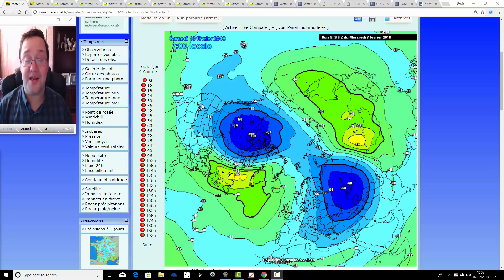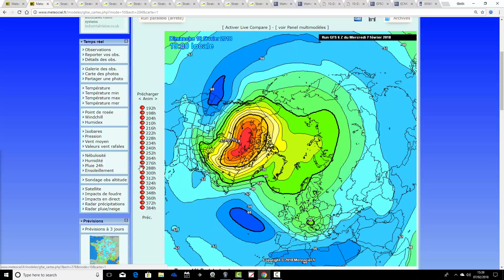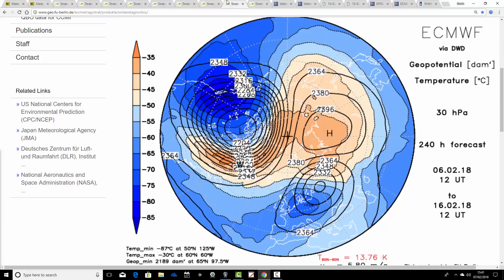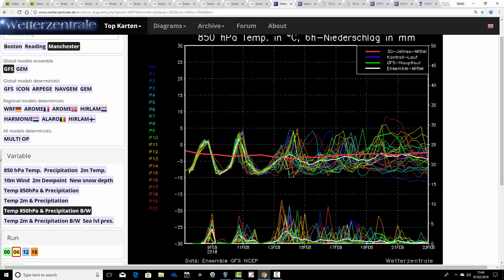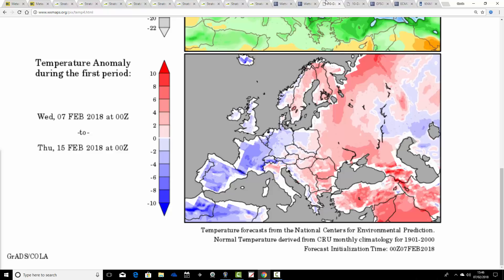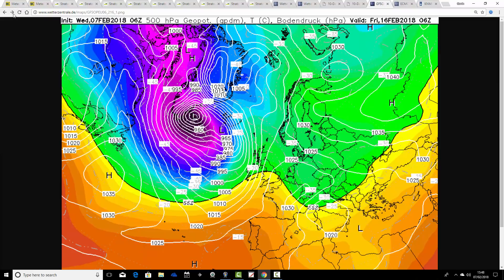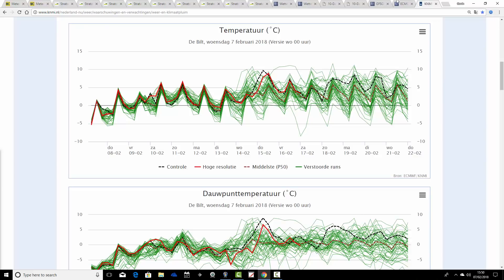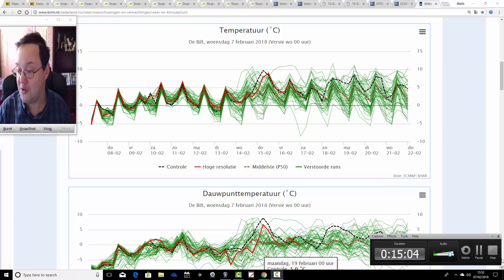Stratospheric Still Warming On Course (07/02/18)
Week to ten day UK weather forecast video looking at the possible weather through to the middle of February 2018.

Also focuses on the latest developments in the stratosphere in terms of the sudden stratospheric warming we've been discussing recently.